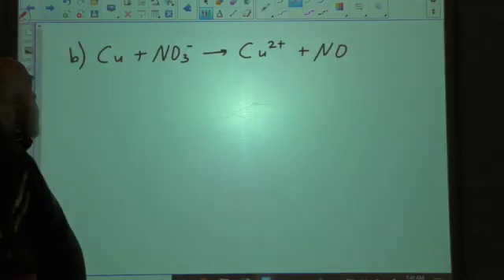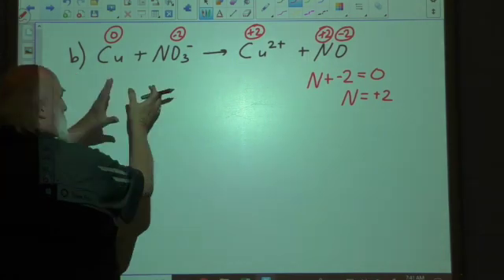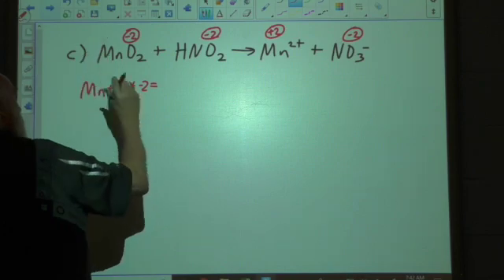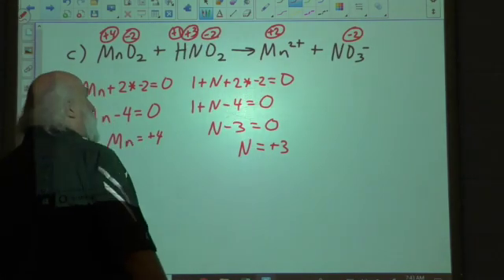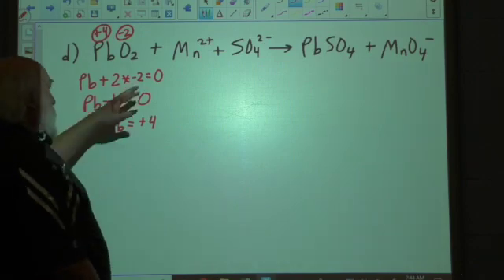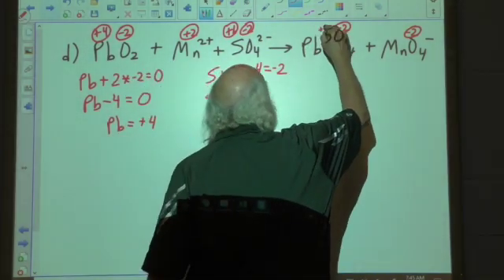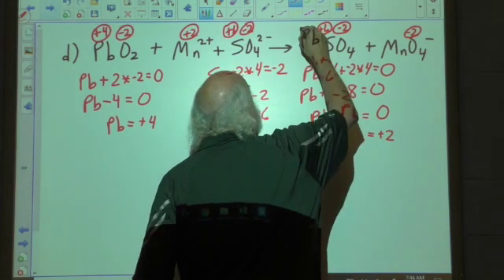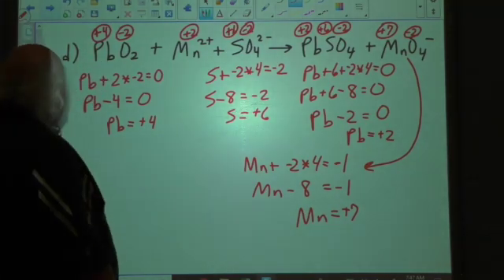Oxidation Numbers, Part 2 SD 480p